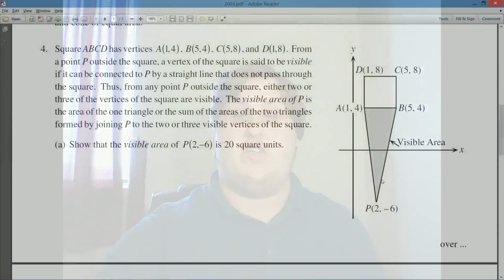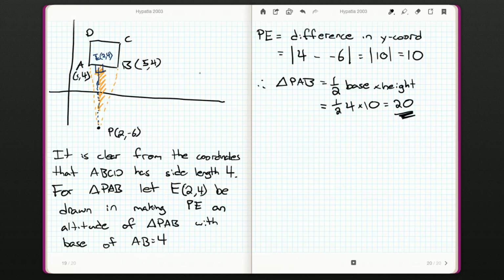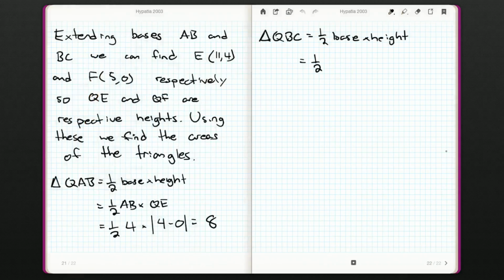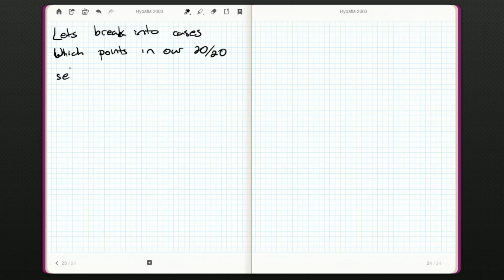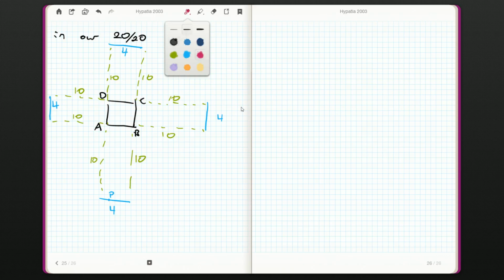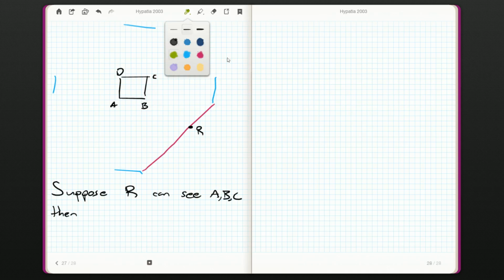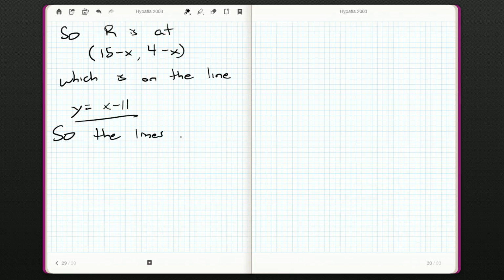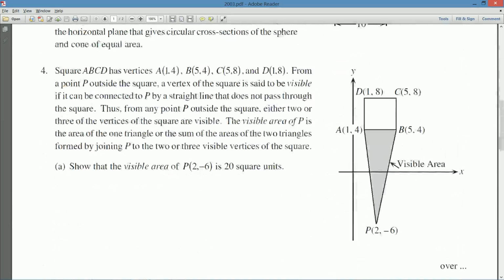Hypatia 2003 4